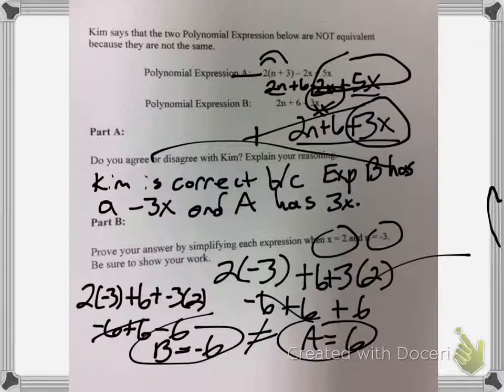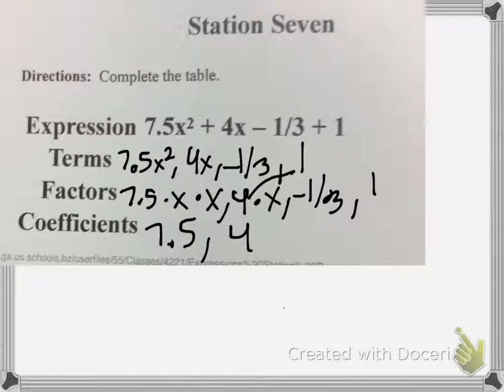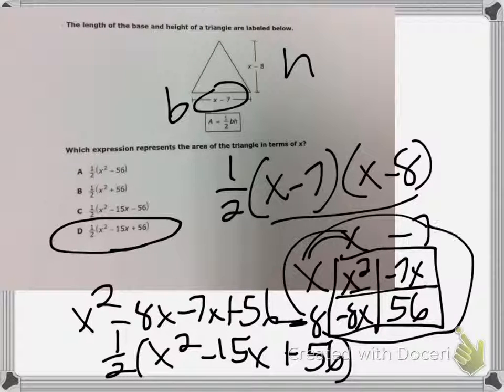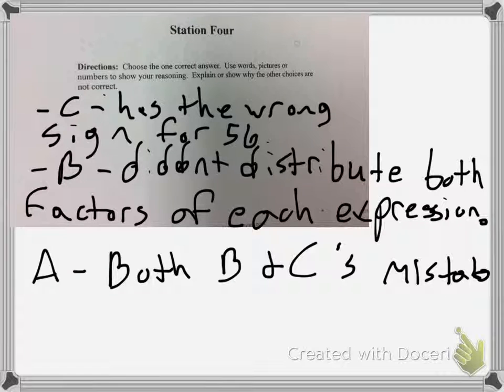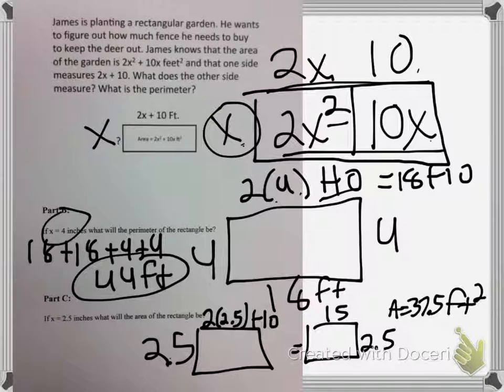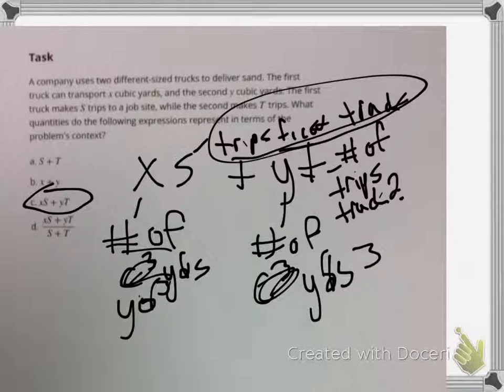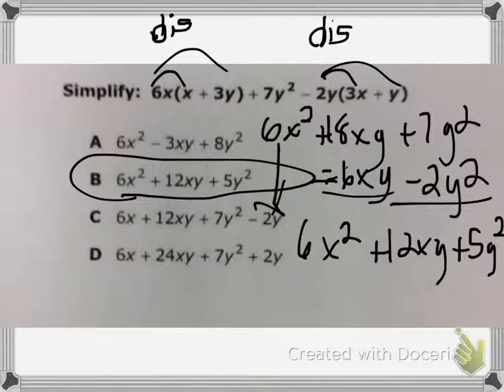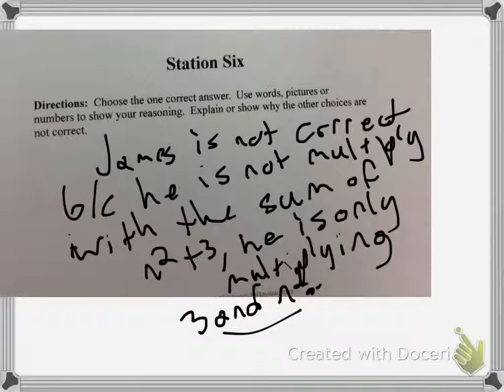Alg expressions video